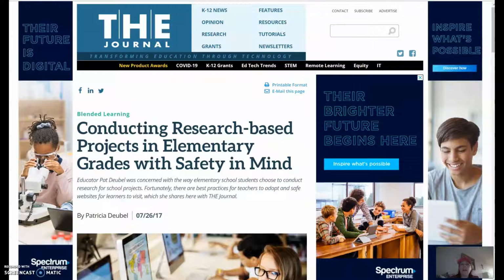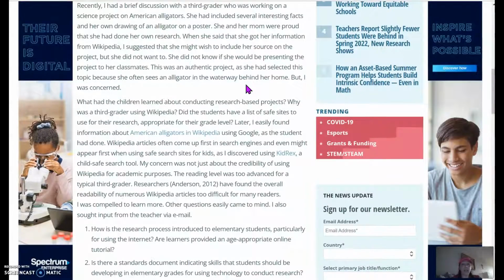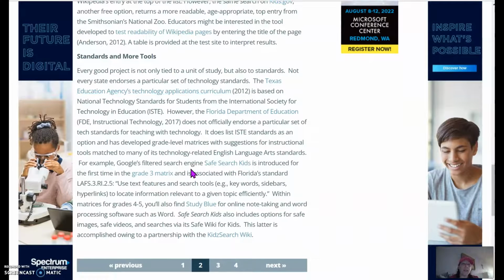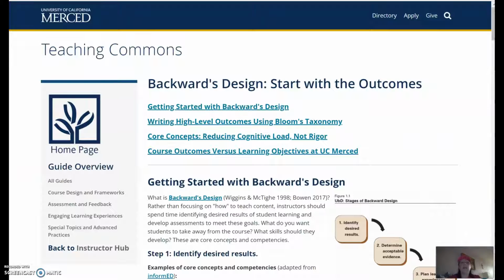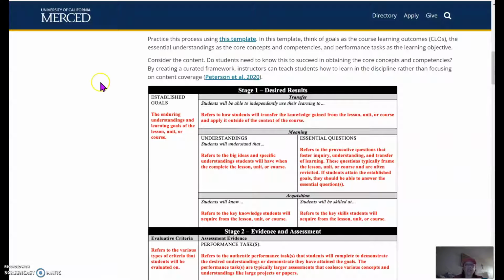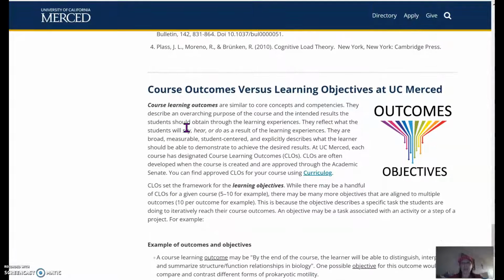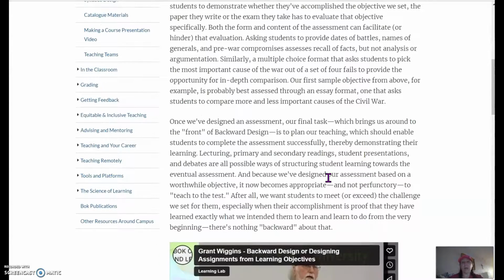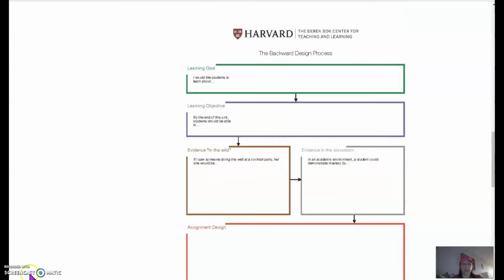Dodson C2C video